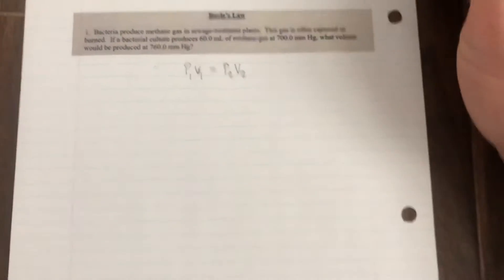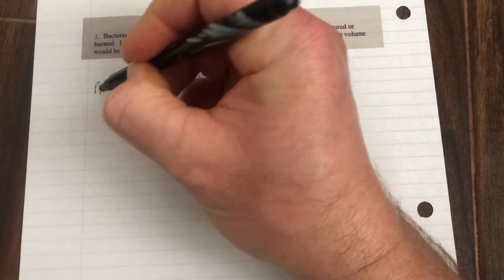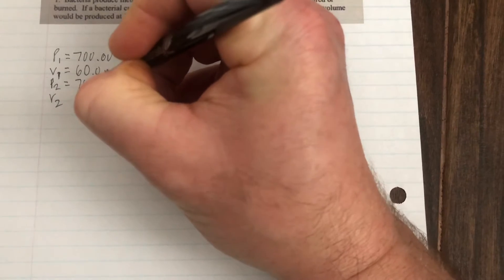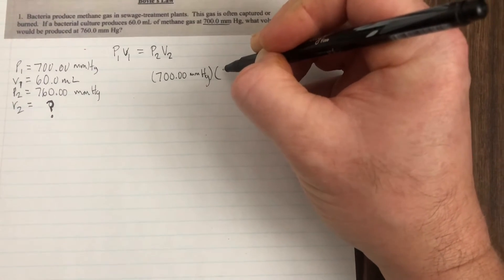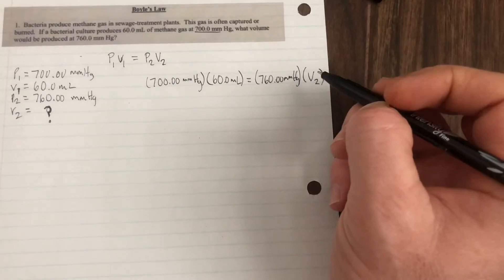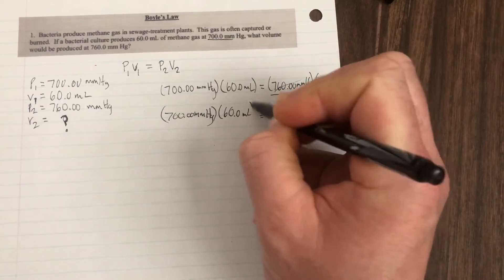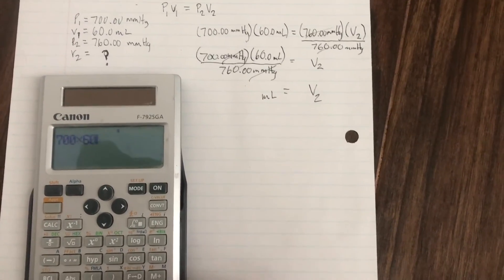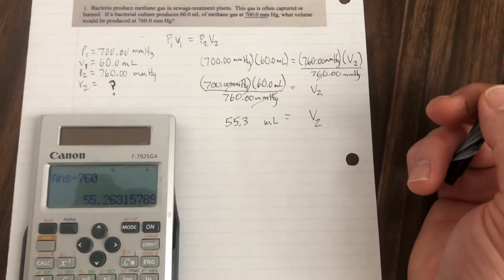Boyle’s Law Problem